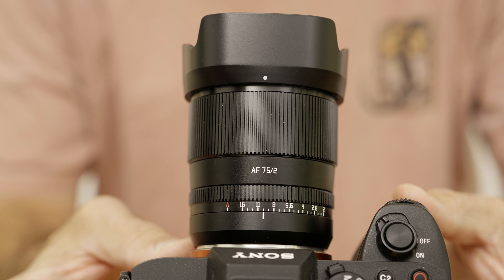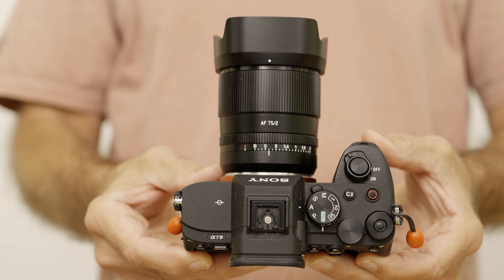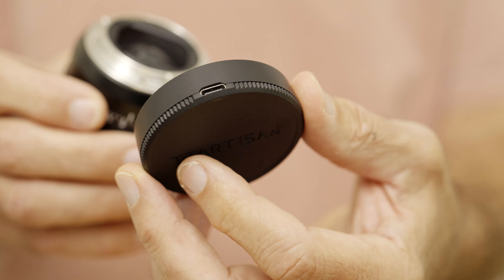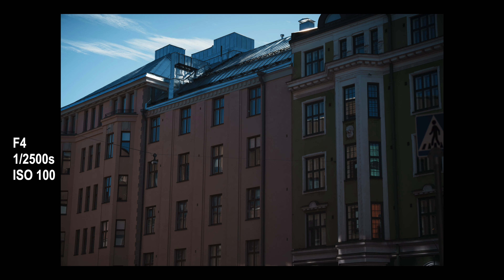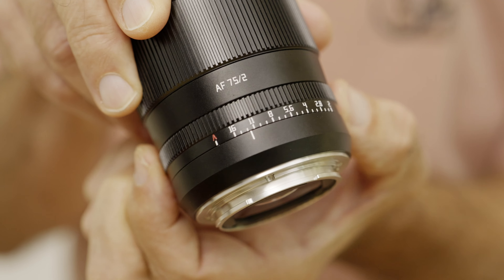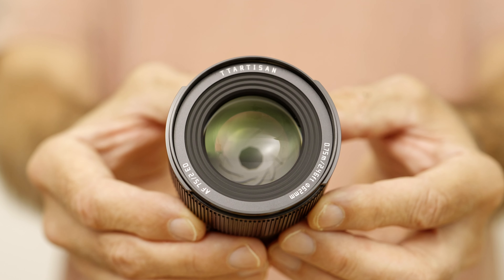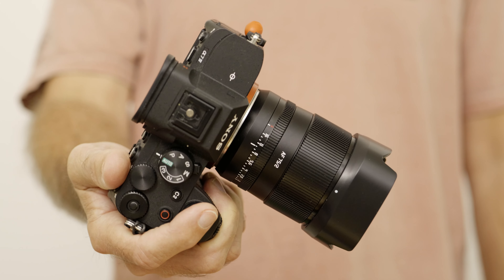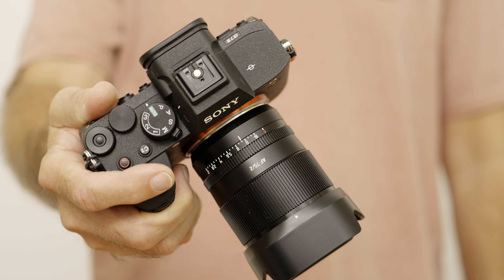TTArtisan 75mm F2 –Super Nice Prime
0:00 Intro
0:21 Disclaimer
0:35 Unusual Focal Length
1:07 Price
1:35 Sample Photos
2:01 Rear Cap
2:31 Backlight
3:23 Sample Photos
3:49 Build Quality
4:48 Size & Weight
5:22 Sharpness
5:39 Mild LoCA
6:03 AF
6:31 Sample Photos
7:02 Final Thoughts

Panasonic Lumix S5IIX
Lumix S 50mm F1.8
Lumix S 20-60mm F3.5-5.6
Sony A6700
Sony E 11mm F1.8